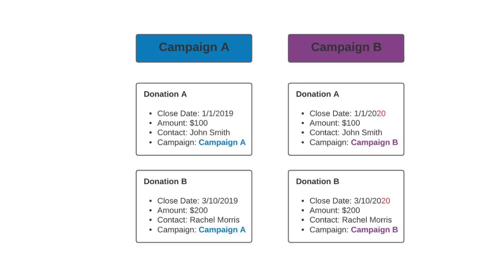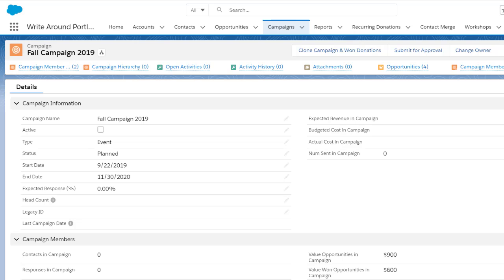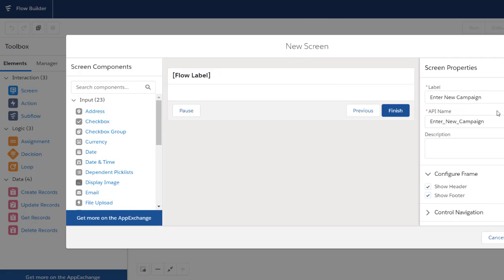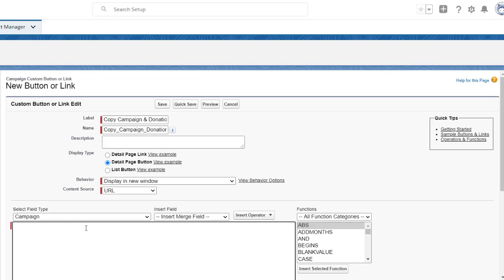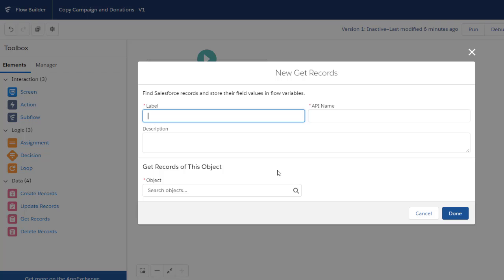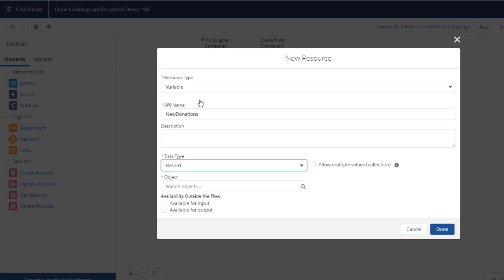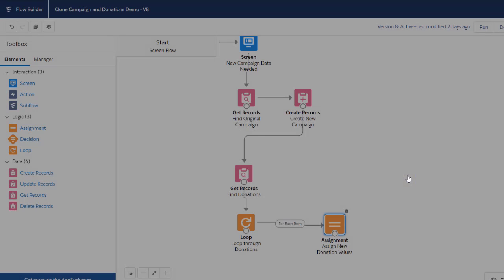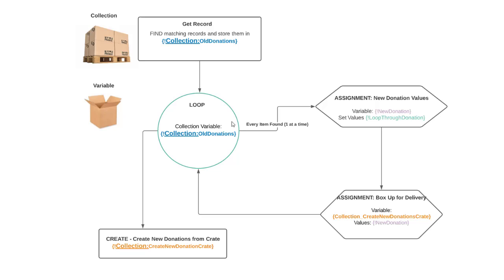Salesforce Cloning Parent and Child Records Leveraging Flows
Learn how to leverage Salesforce Flows to clone records and their related or child records with a click of a button. We will meet Allison Specter, with Write Around Portland. They leveraged the available Salesforce Probono Program available for nonprofits to help them work smarter, not harder. They knew there had to be a more efficient way to manage their Grants and Donations year after year.  This video will walk you through step by step how you can repeat this process for your own Salesforce instance.